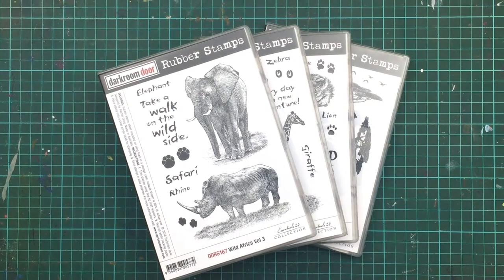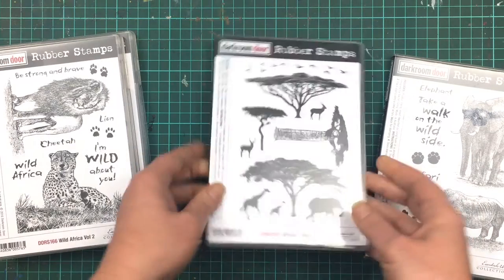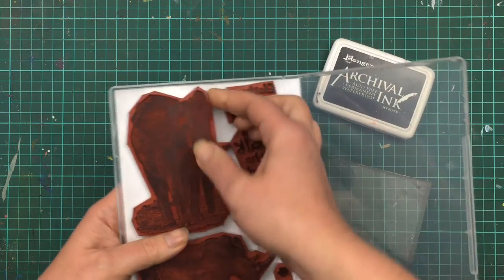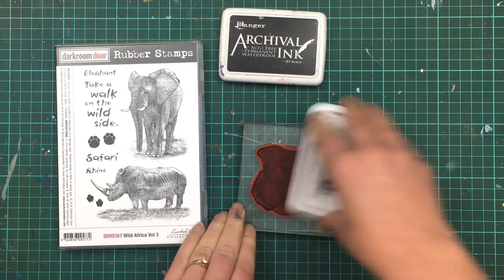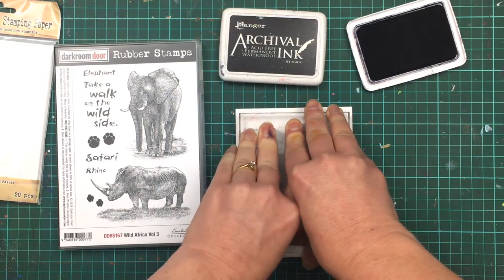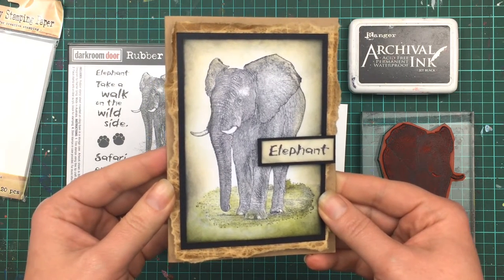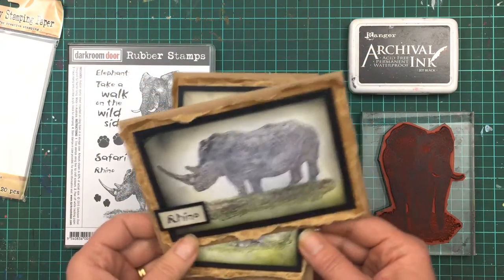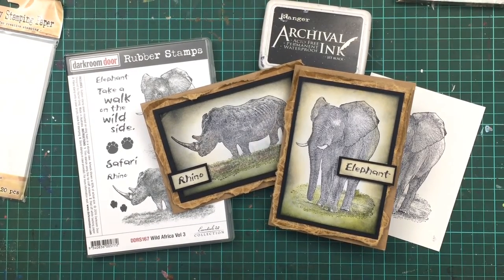Wild Africa Vol 3 Elephant and Rhino Card Ideas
A quick look at what you can create with the Darkroom Door Wild Africa Vol 3 Rubber Stamp Set!